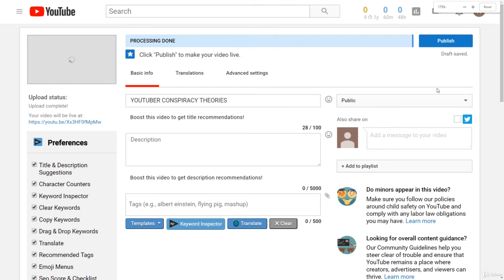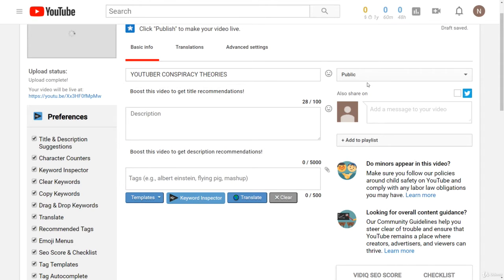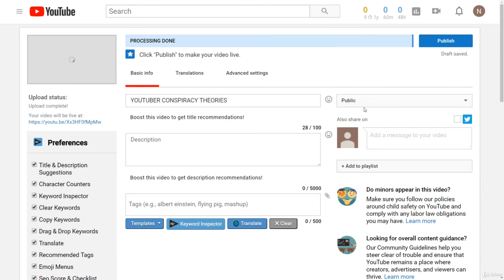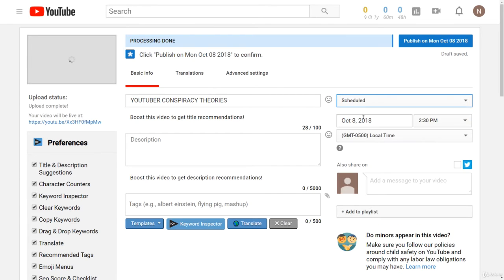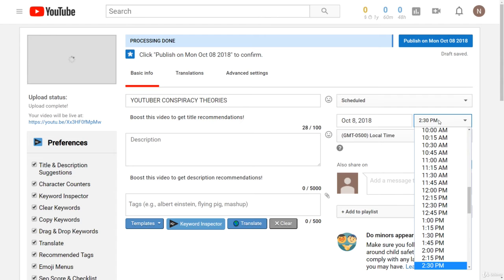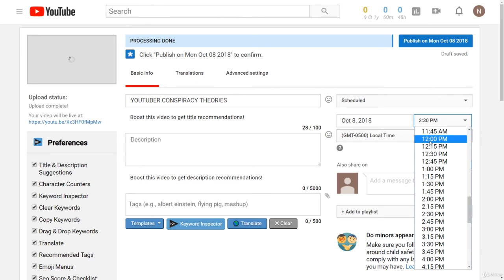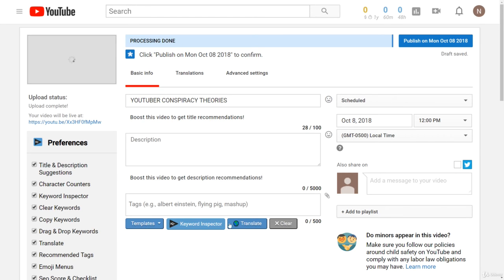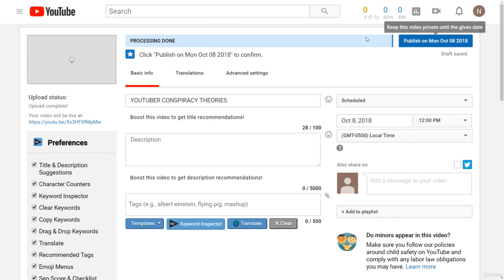Make money from youTube(Part-18)